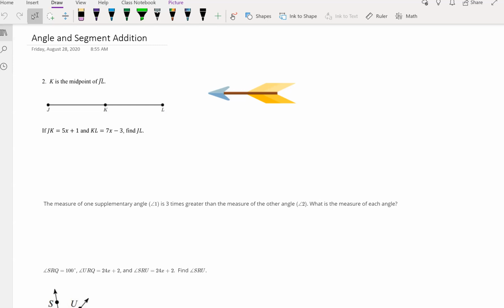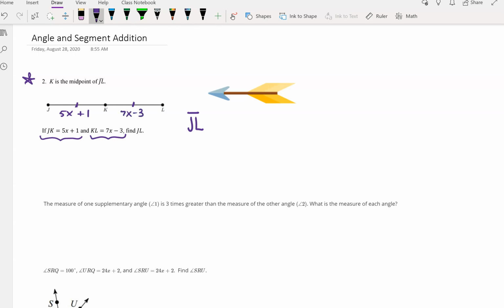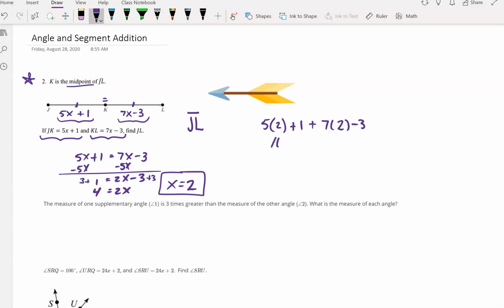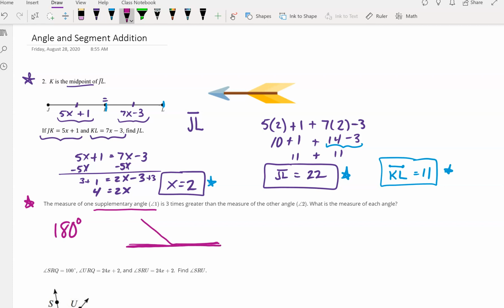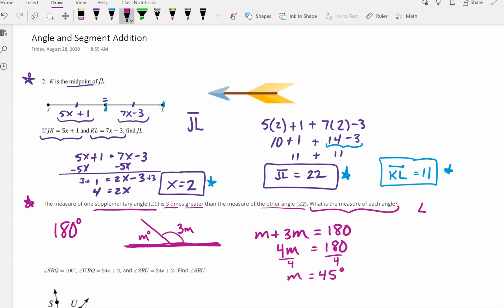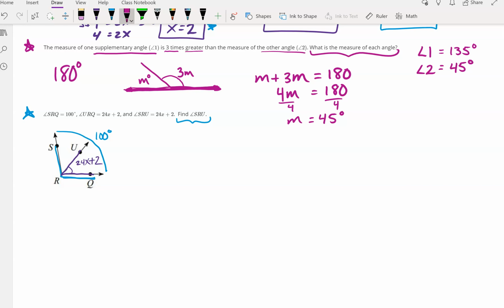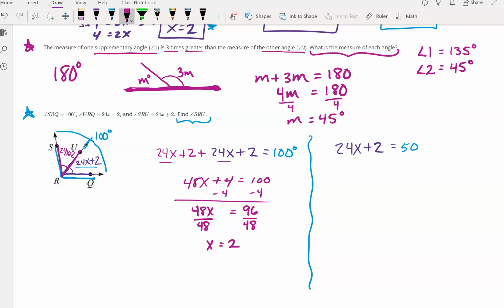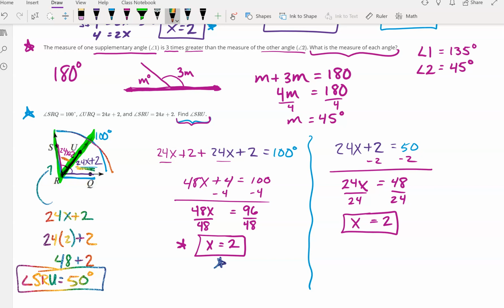Segment and Angle addition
Geometry examples of solving with midpoint and angle addition.